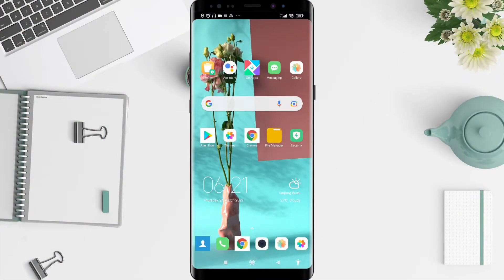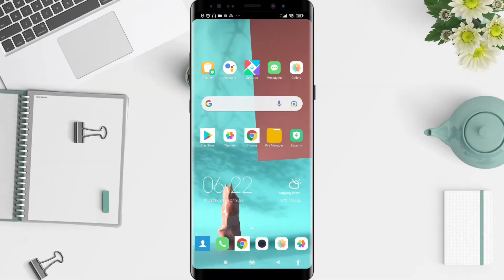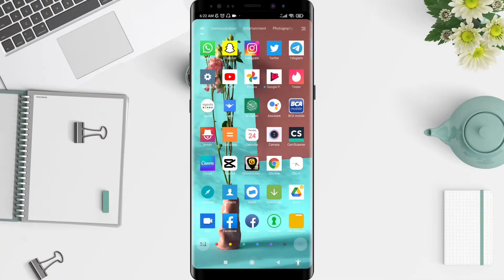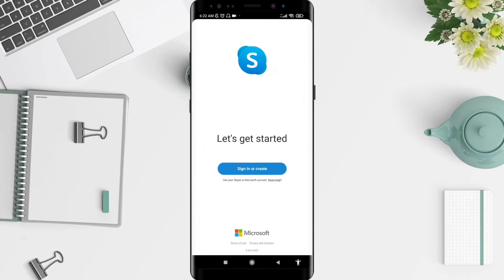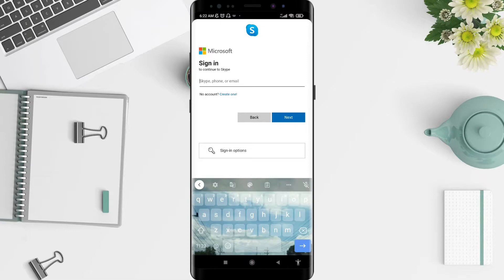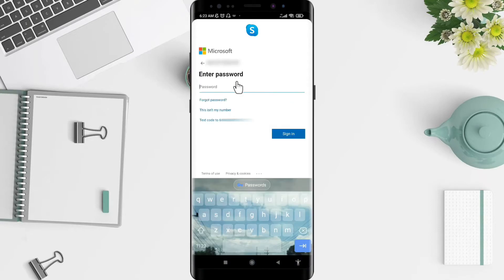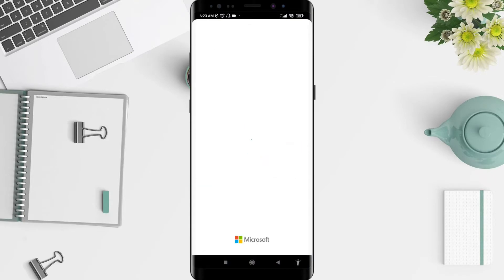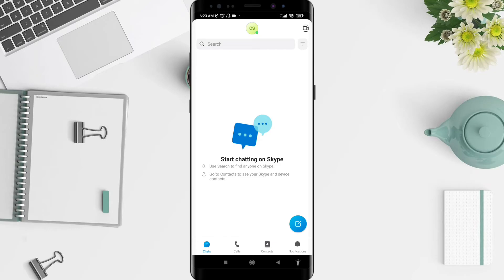How To Sign In Skype On Android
How to login skype on android you can do easily in the skype app. You can first install the Skype application via the Playstore.

If you want to login skype on android, you can follow the steps as I show in this video.

*this video is related to :
how to sign in skype
how to login in skype on android
how to login skype
how to sign into skype
skype login
how to sign into skype account